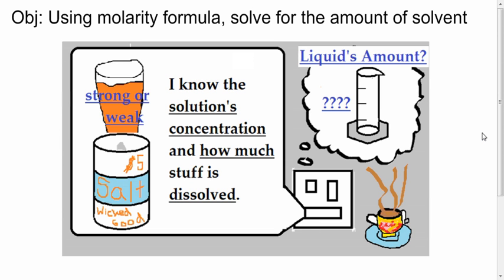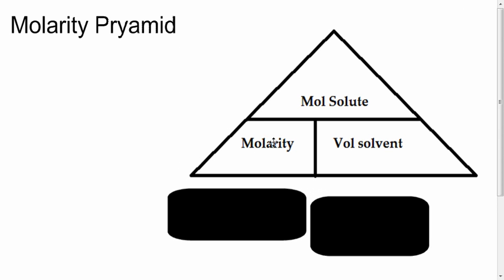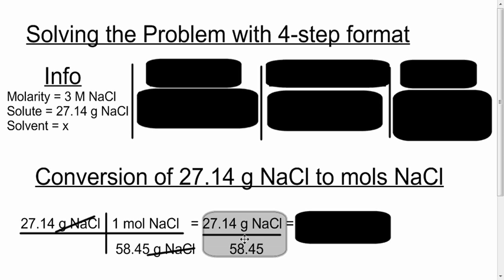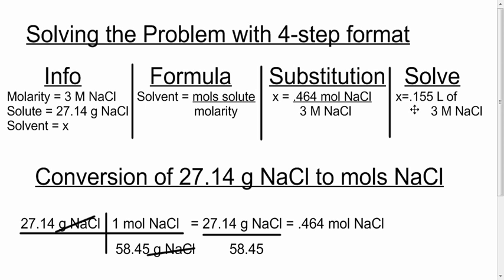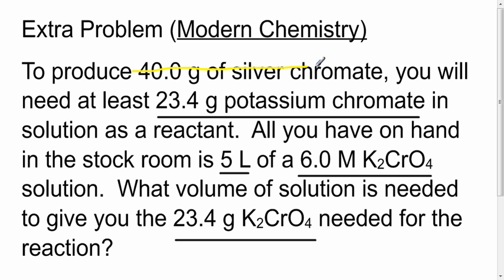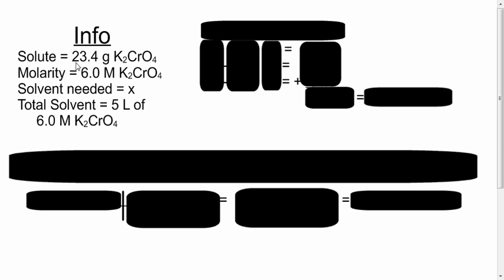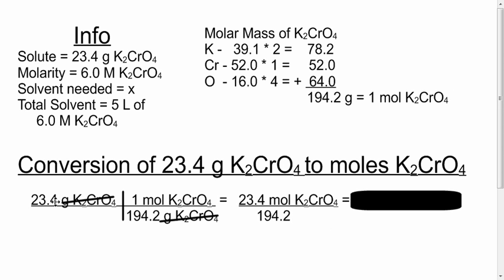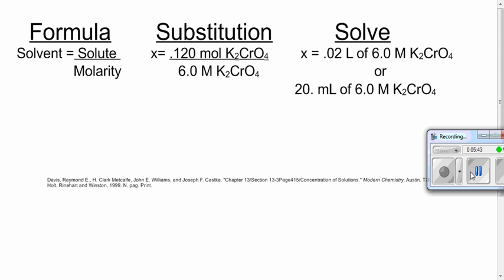Solventsolvingforitwiththemolarityformula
Tutorial on Solving for Solvent when giving the molarity and the amount of solute